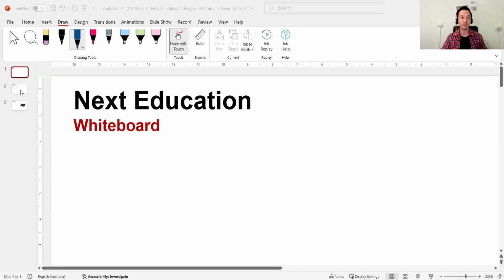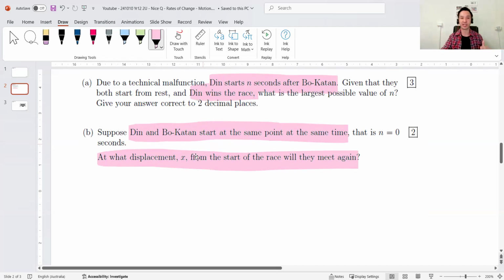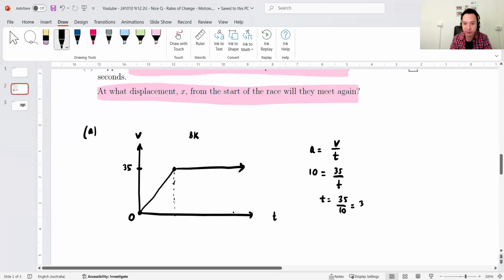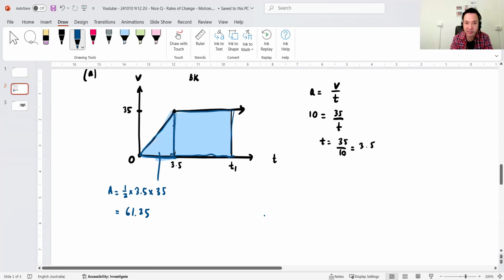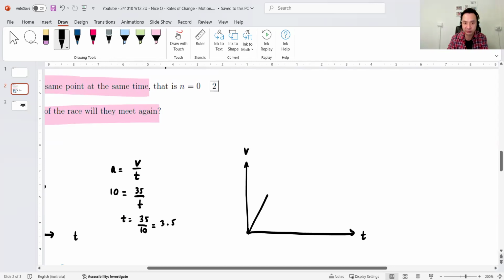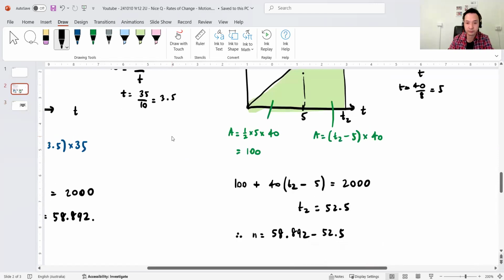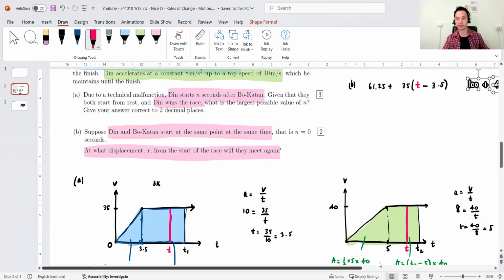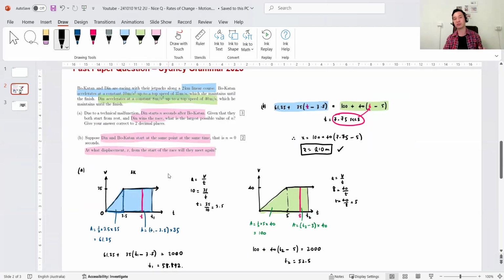HSC Year 12 Advanced (2U) - Nice Question! - Rates of Change - Motion Along A Straight Line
This video covers questions from the Year 12 Advanced topic of Rates of Change (Motion along a straight line)